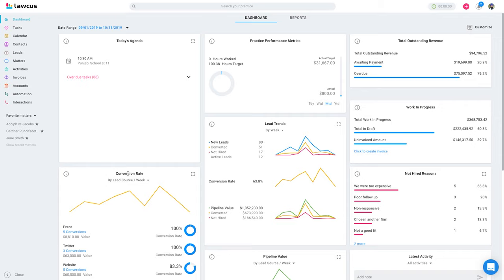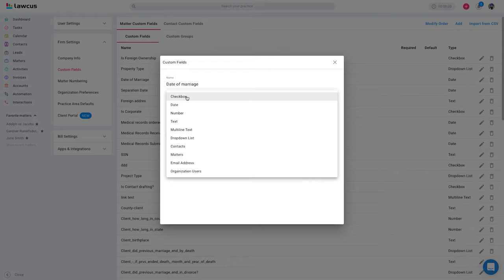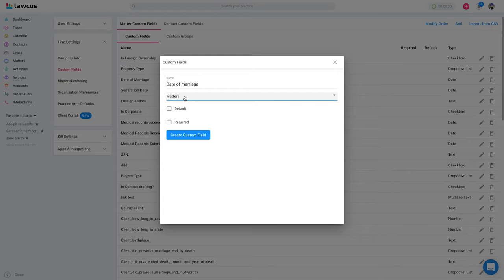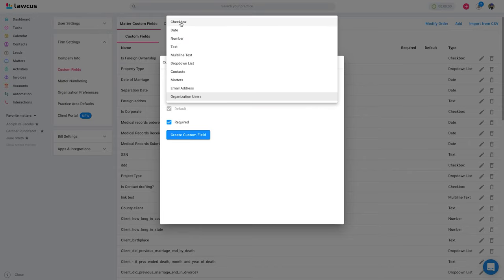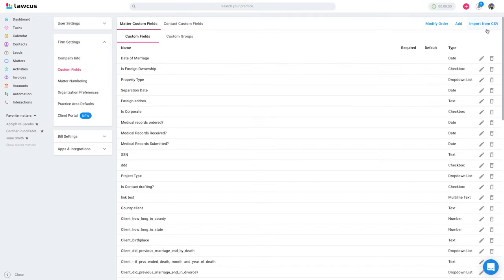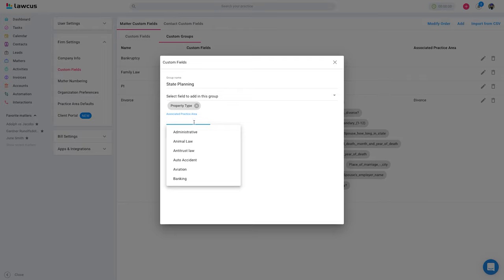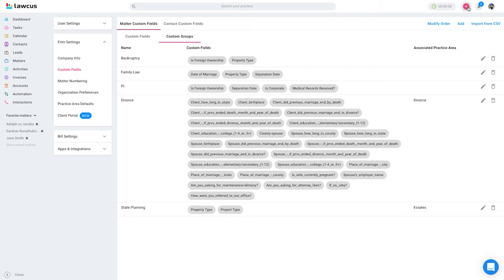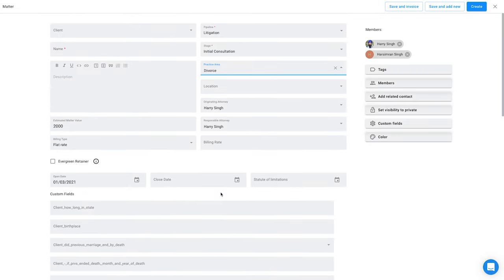How to Create Custom Fields